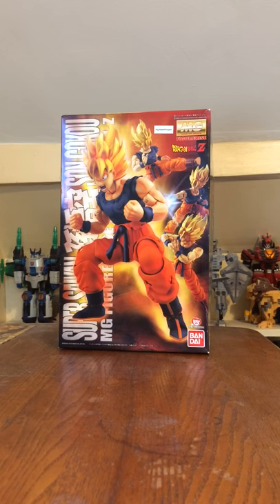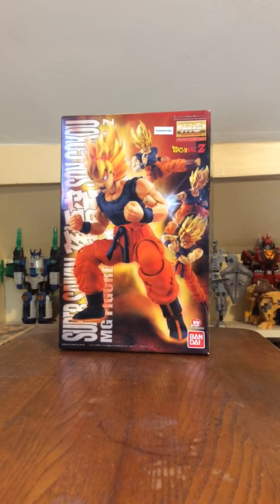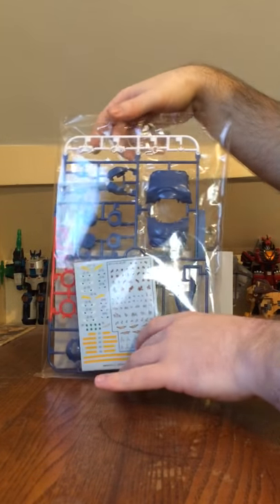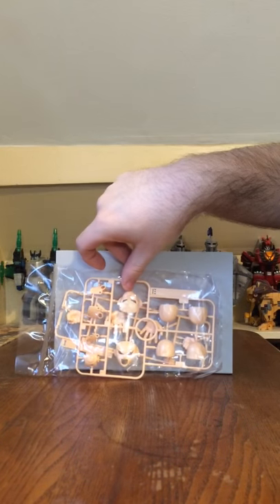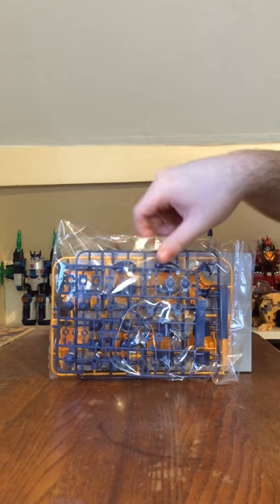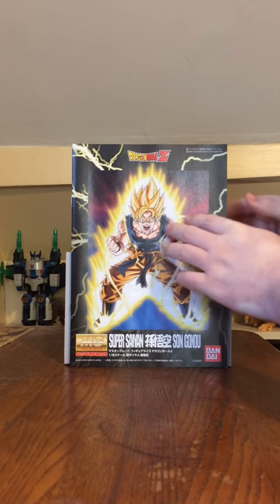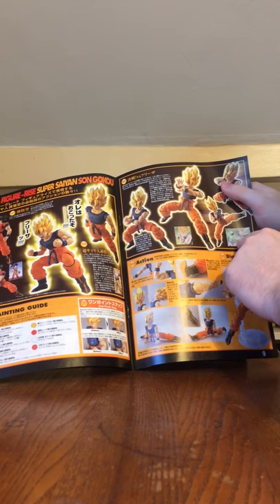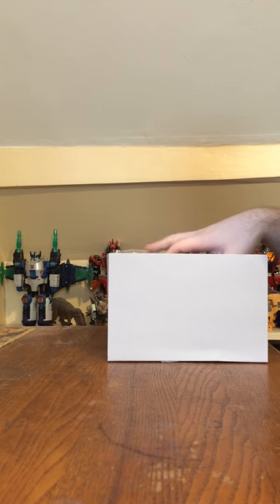Bandai MG Figurerise 1/8 Dragon Ball Z Super Saiyan Son Goku Unboxing.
IT'S OVER 9000! I made this yesterday by the way.